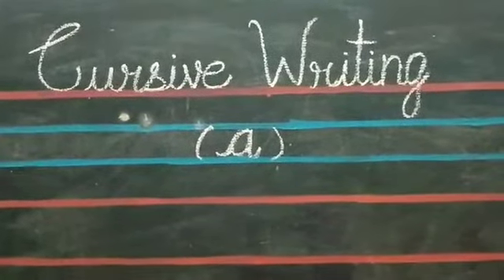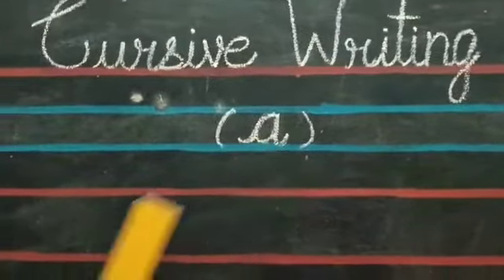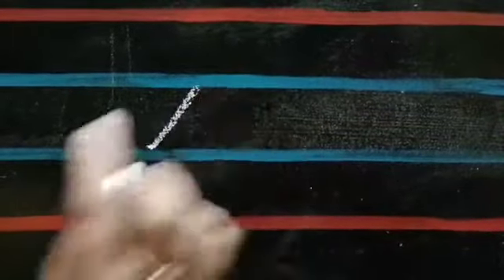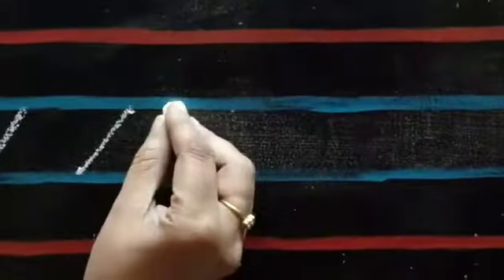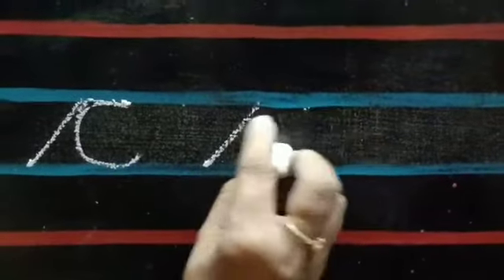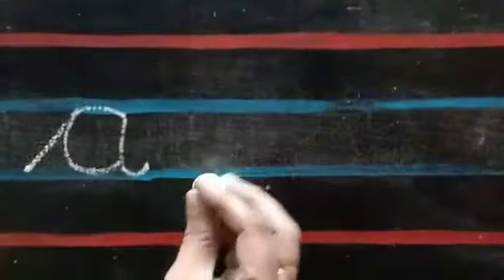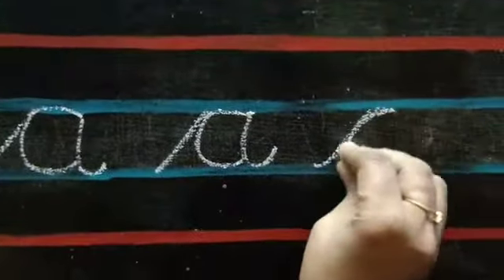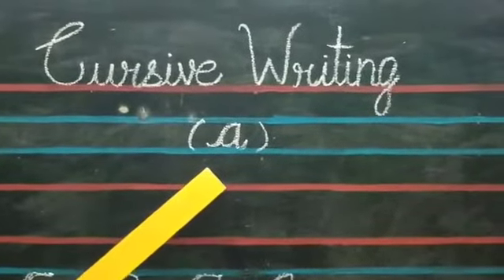Cursive writing (a) for Jr KG Children